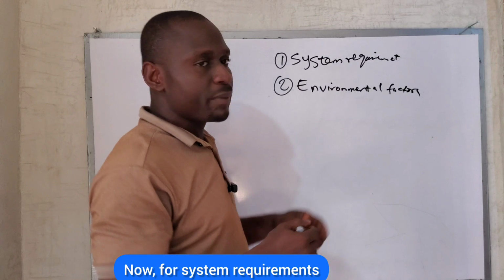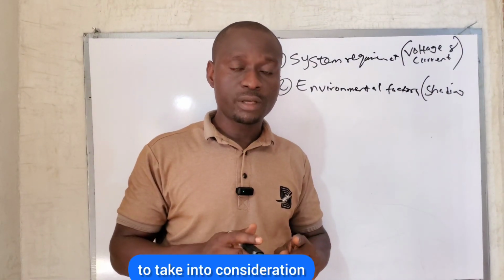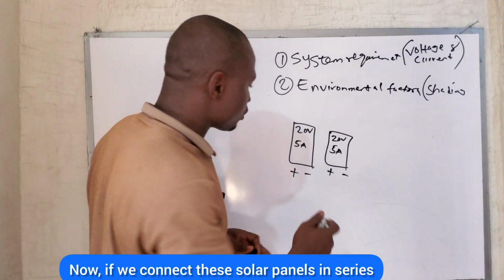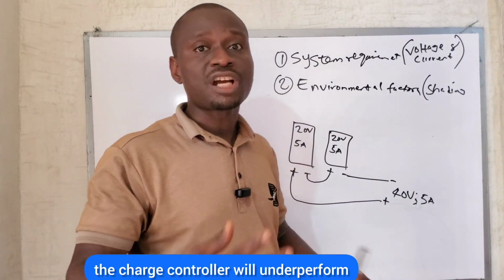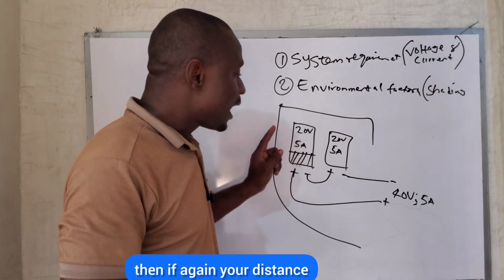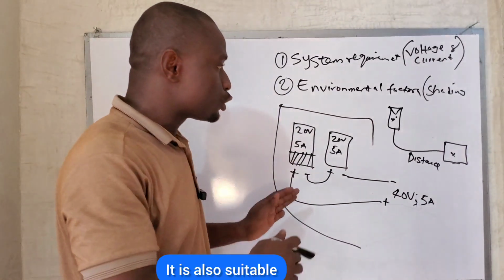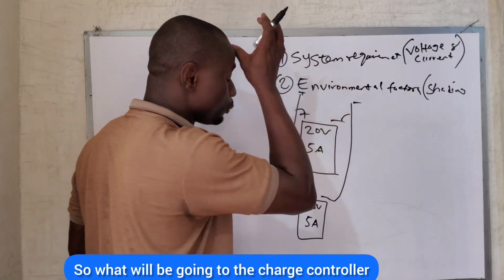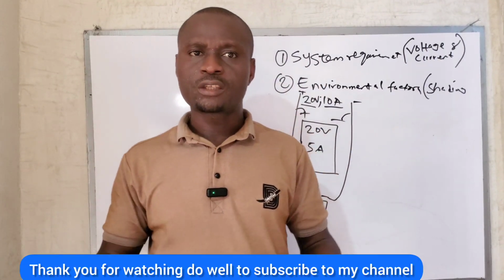Series Vs parallel solar panel connection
Here I explained the differences between connecting solar panels in series versus in parallel.
Join me and gain the skills and knowledge needed to design, install, and maintain solar energy systems with confidence.

Click the link to enroll